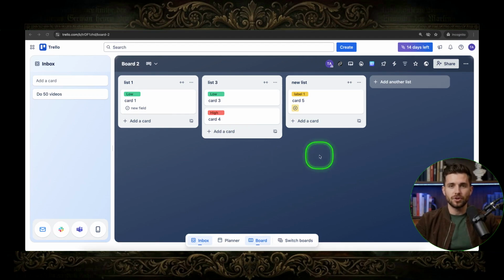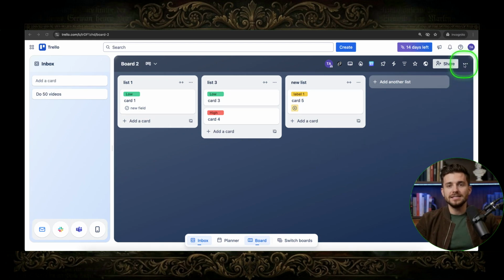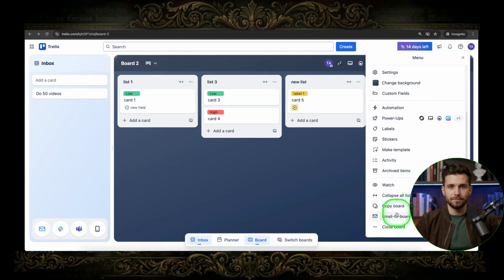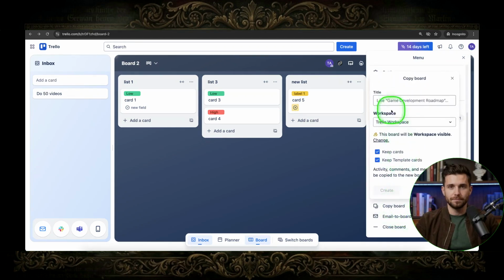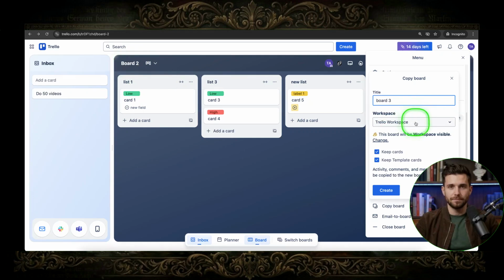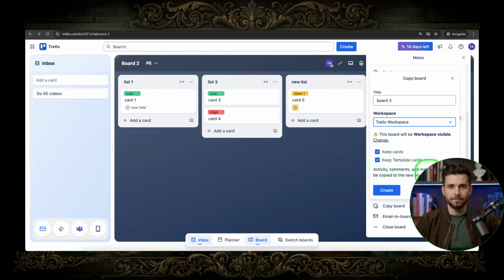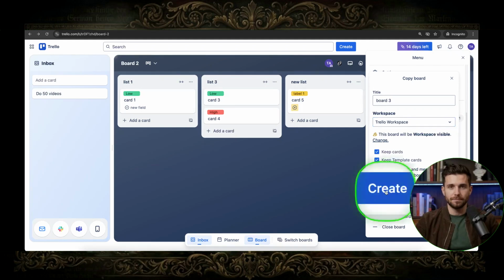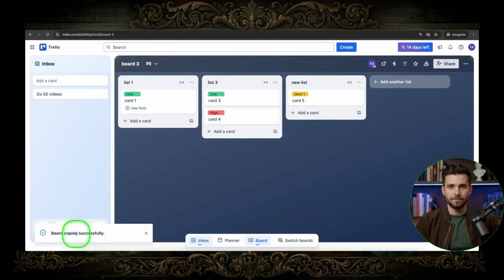How To Duplicate A Board In Trello: Fast and Easy 2026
This technical documentation explains the exact process regarding duplicating a board in Trello. This comprehensive guide covers all essential information required for the procedure. We systematically verify each parameter when you manage duplicating a board in Trello. Learning to properly utilize duplicating a board in Trello helps you optimize workflows, save valuable time, and maintain efficient daily organization across your 2026 digital projects.